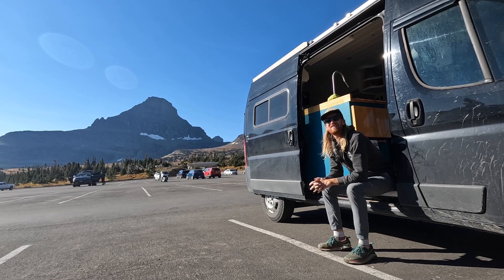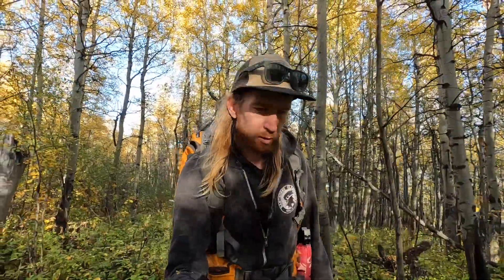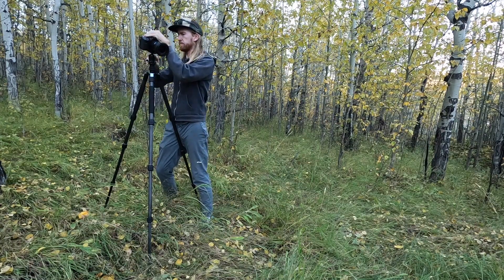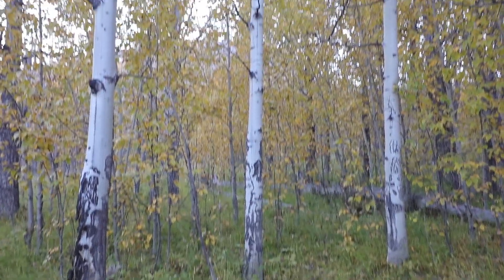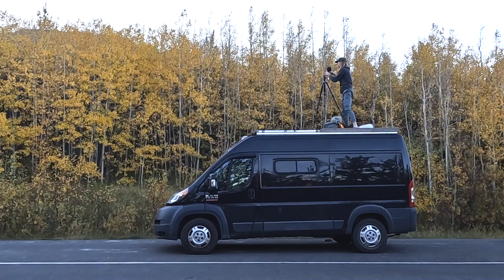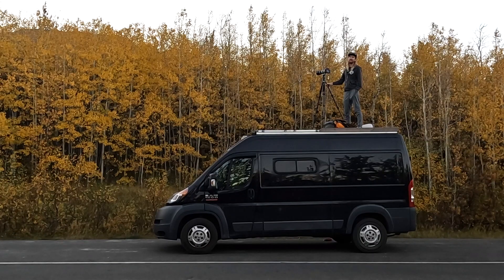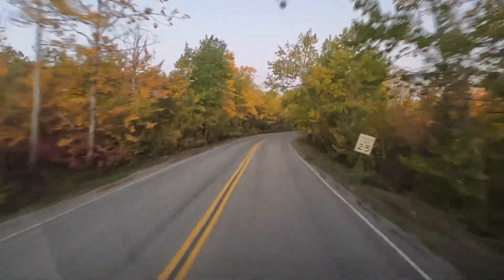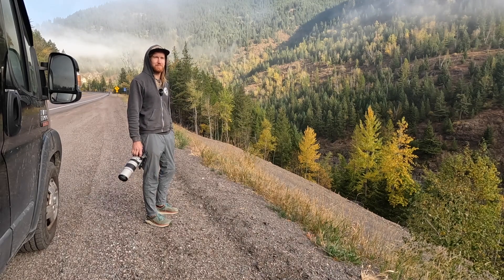Autumn Light | Episode 4 (Glacier National Park, St. Mary)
In this, the final installment of the Glacier National Park series (not Autumn Light), I find myself plagued with indecision. If you can believe it, I shrug my shoulders at Logan Pass and opt for a random stand of aspens instead.

In spite of the waffling, I find my way, exchanging dramatic mountain vistas for mysterious technicolor woodlands.